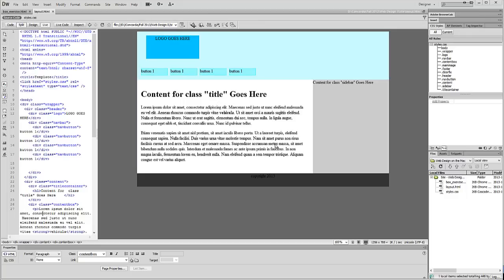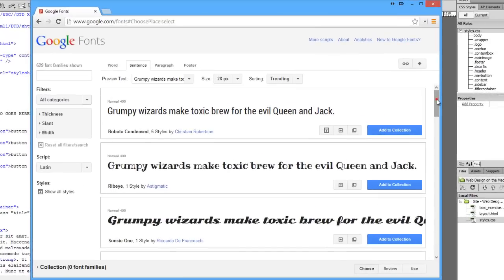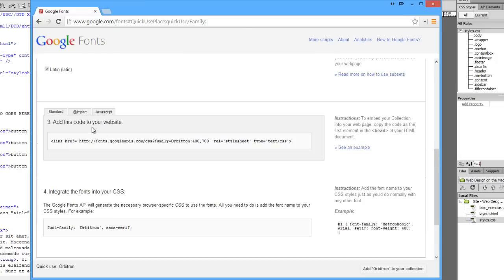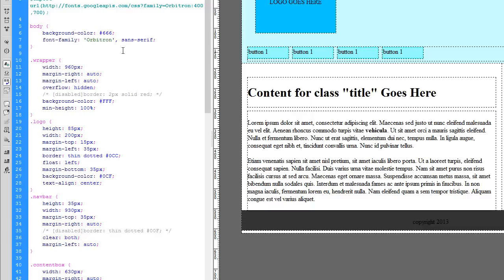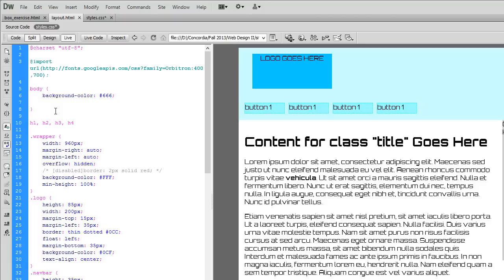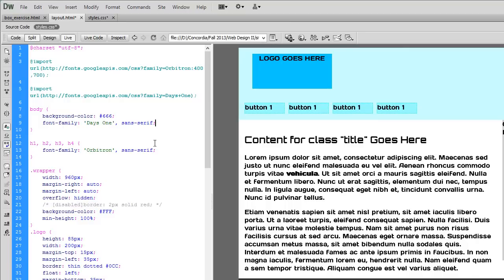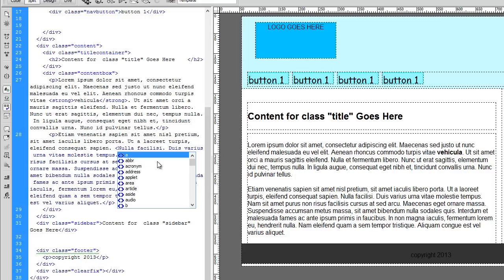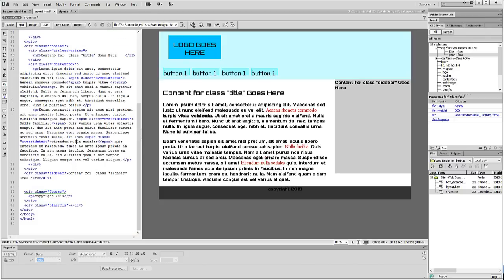DreamWeaver Tutorial - Adding custom fonts to your HTML/CSS layout with Google Fonts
Harness the (free) power of Google Fonts to add stylish typography to your web site. This tutorial will demonstrate how to use DreamWeaver and Google Fonts to load typography into your layout that can be viewed by users visiting your web page.